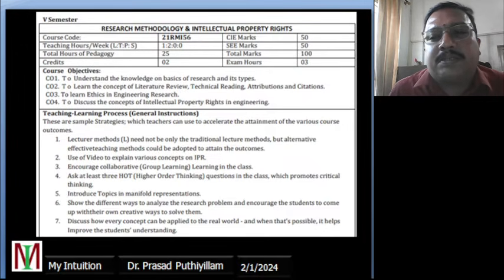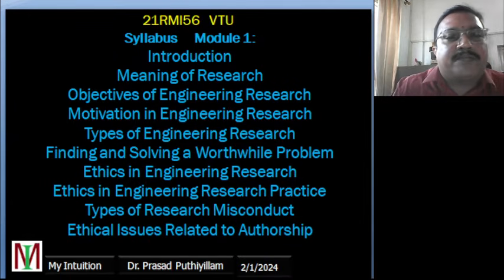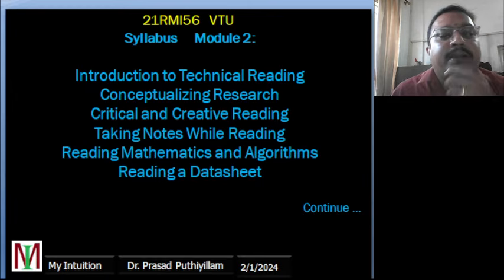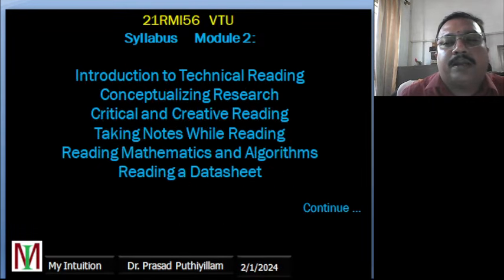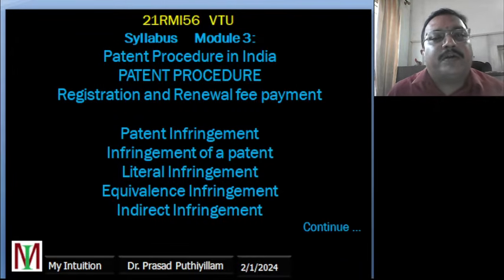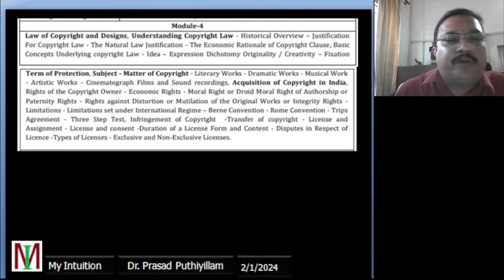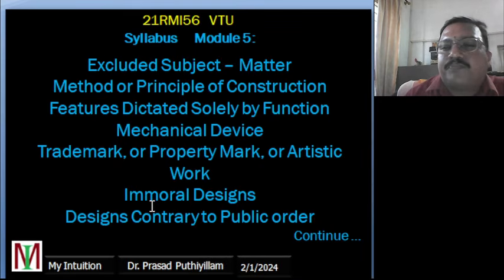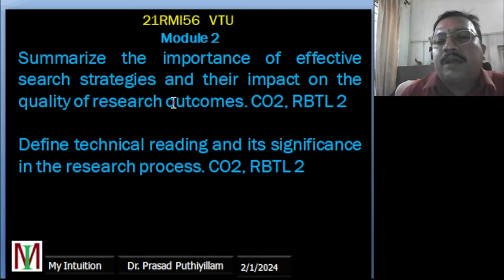VTU 21RMI56 Introduction and Question Bank Research Methodology and Intellectual Property Rights